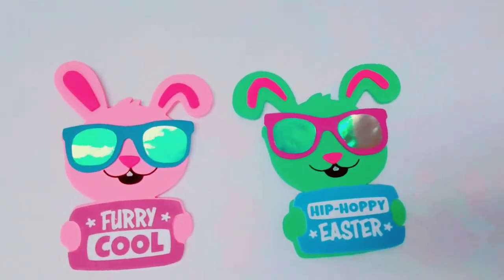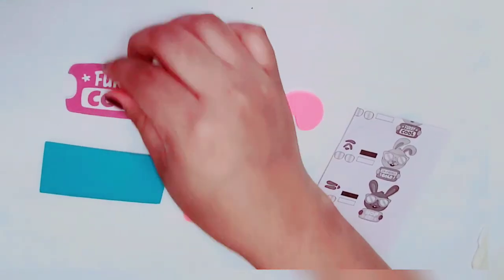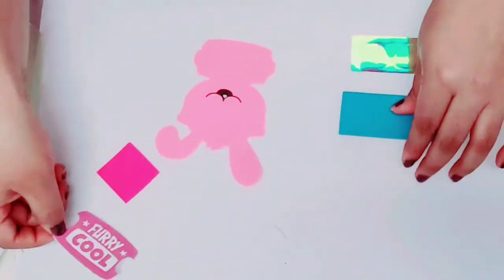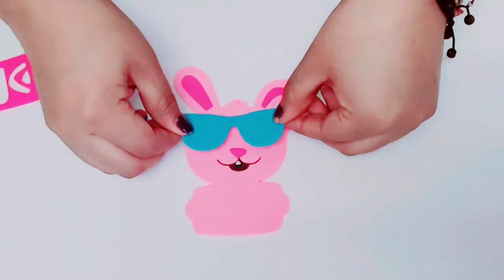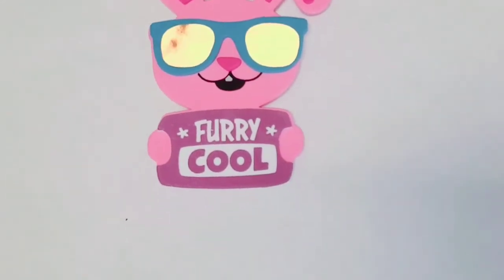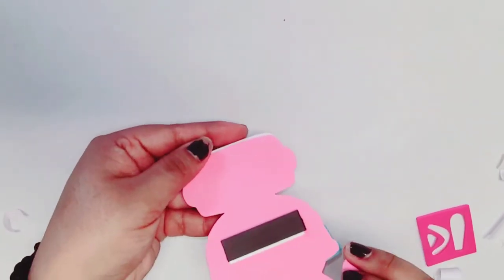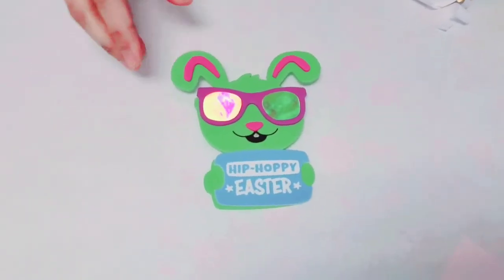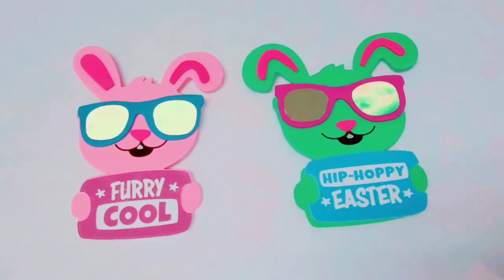Cool Bunny Easter magnet Craft Kit